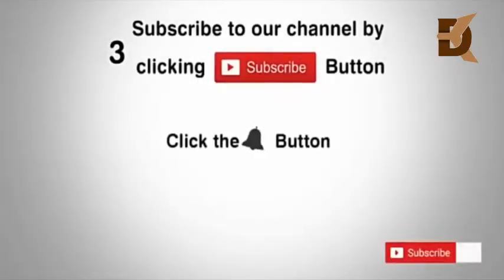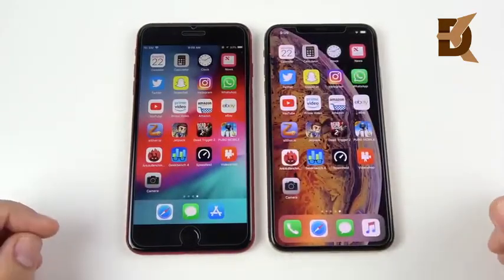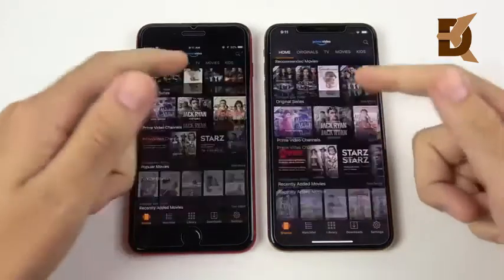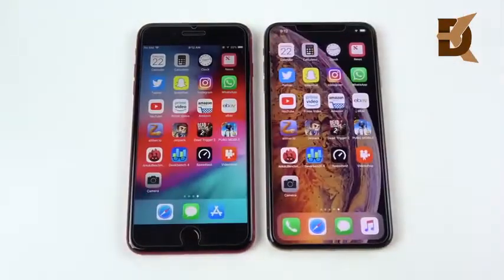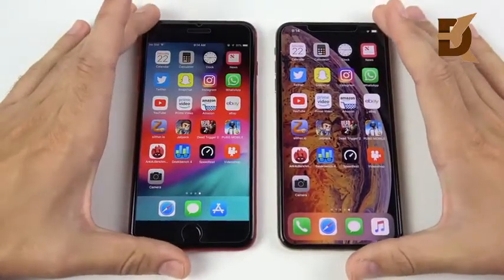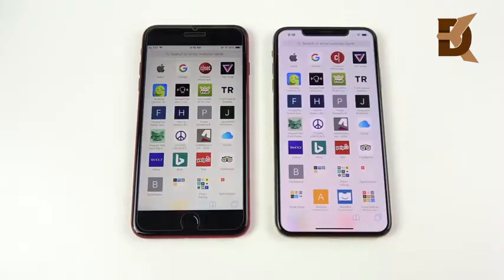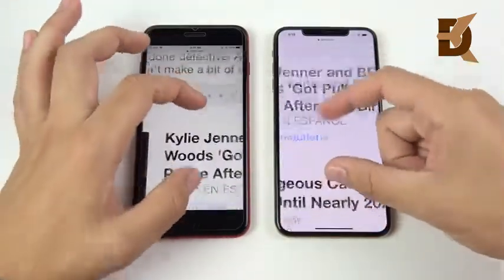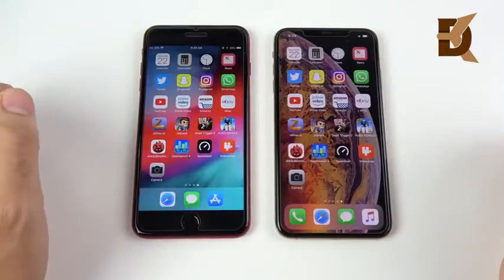iPhone Xs Max vs iPhone 8+ Plus - Should you Upgrade 🏴‍☠️🏴‍☠️